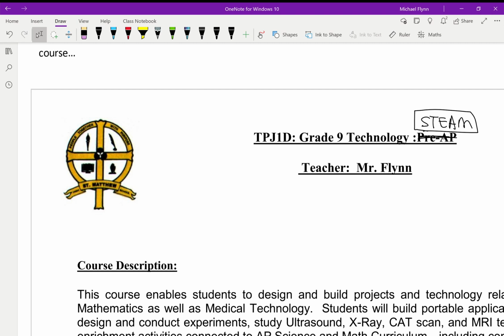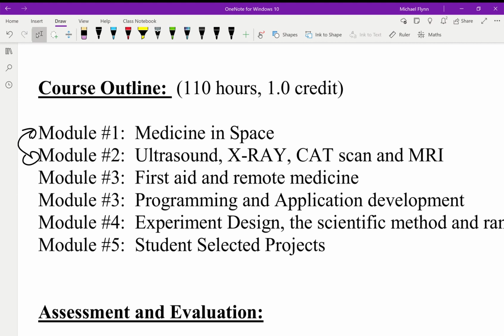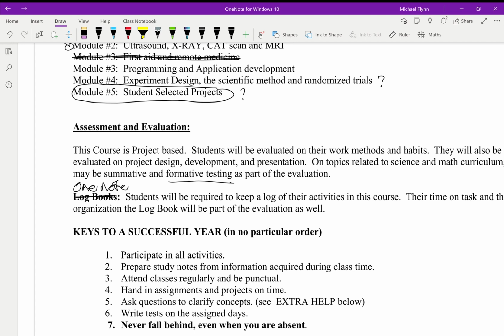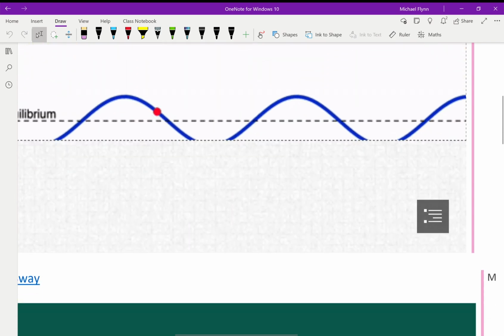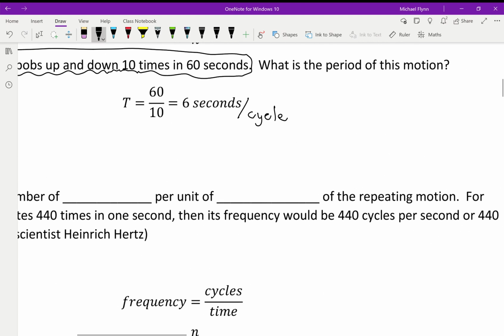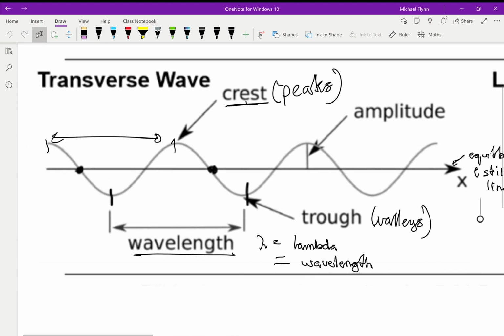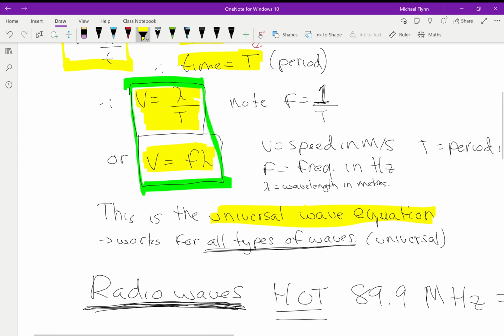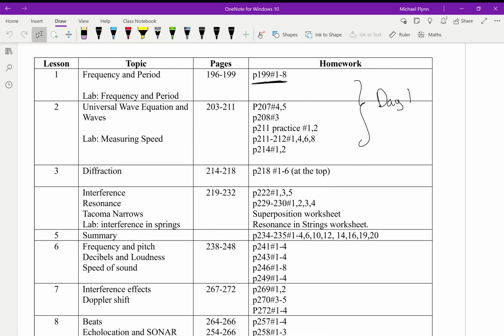9STEAM frequency period uni waves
Lesson one on sound.  Frequency, period, and universal wave equation.